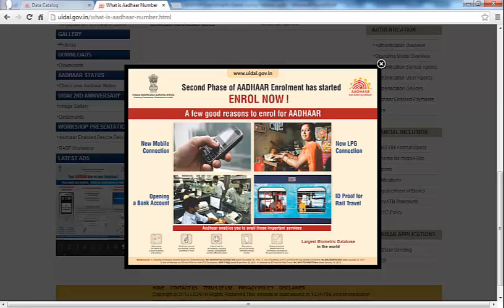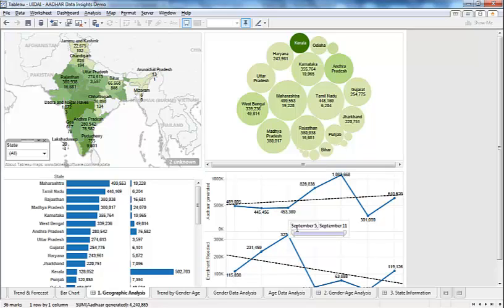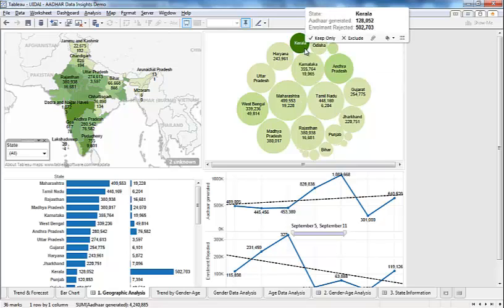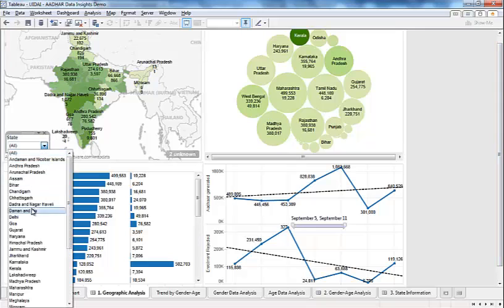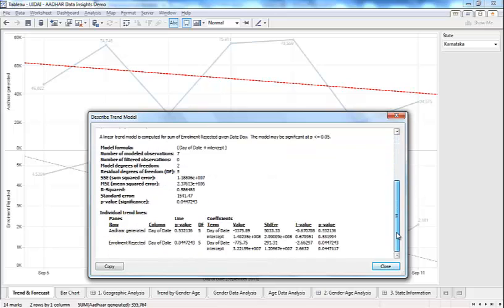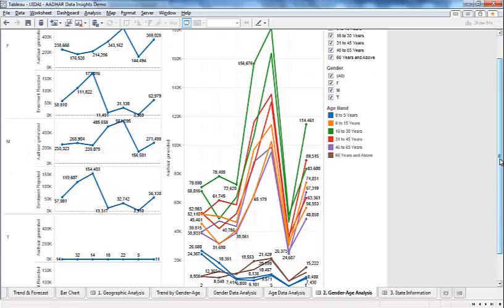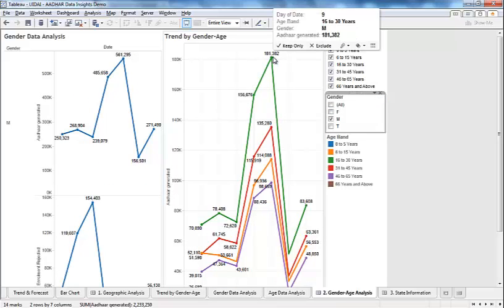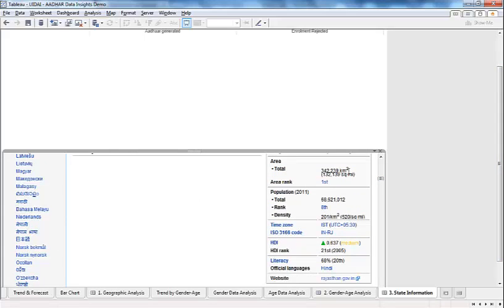Aadhar Data Insights Demo(using Tableau)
Welcome to AADHAR Data Insights demo

Background & Purpose
Aadhaar is a 14 digit individual identification number issued by the Unique Identification Authority of India or UIDAI on behalf of the Government of India.  Any individual, irrespective of age and gender, who is a resident in India can enroll for Aadhaar. This number will serve as a proof of identity and address, anywhere in India and will help in getting access to services like banking, mobile phone connections etc.

Aadhaar enrolment process began in September 2010. As of 17-Aug-2013, a total of 403 million or 40 crores Aadhaar cards have been issued.

The Unique Identification Authority of India has made Aadhar enrollment data publicly available for research. The application utilizes this data to analyze Aadhar Generated and Enrollment Application rejected cases with respect to State, District, Gender, Age, Enrolment Agency etc.

Data
The application makes use of data made available on Aadhar Public Data Portal.  The data in the application is from 5-Sep-2013 to 11-Sep-2013. Datasets are available in form of CSV.

Data Source: (https:--data.uidai.gov.in-uiddatacatalog-dataCatalogHome.do).

Analysis
There are principally three dashboards in the application that provides ability to do analysis on Aadhar generation and Enrollment application enrollment by criteria such as
• Geography
• Gender
• Age

I hope you have enjoyed Aadhar Data Insights application demo. Thank you for taking time to watch this demo. Please also have a look at some of other demos as well.